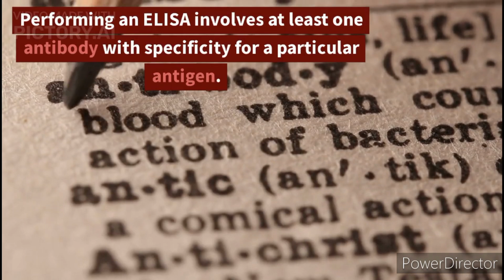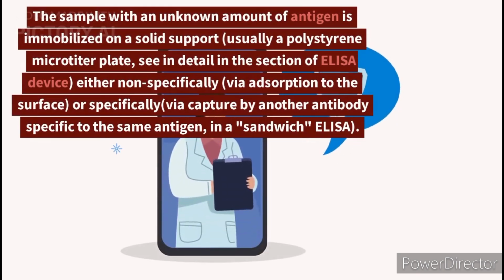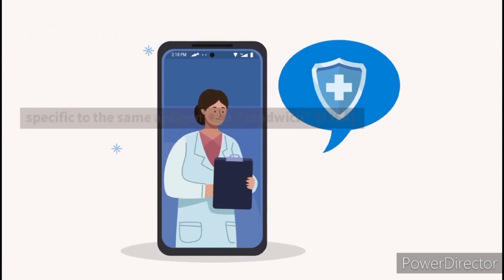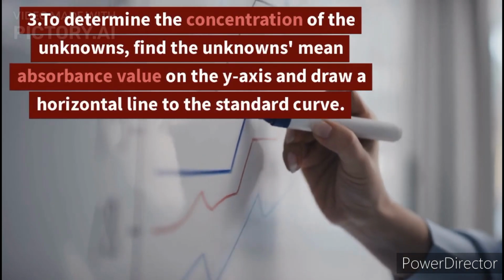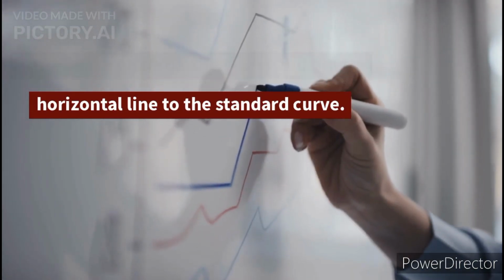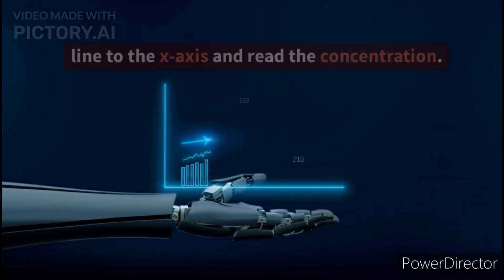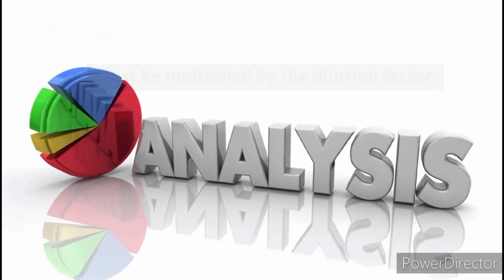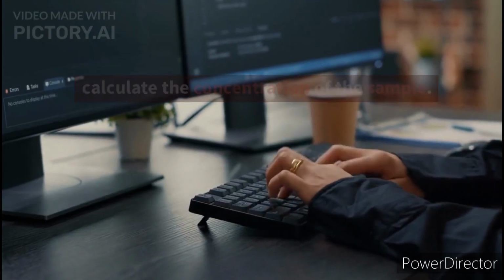ELISA in Food Science and technology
ELISA test allow a determination of presence of allergenic in food products.